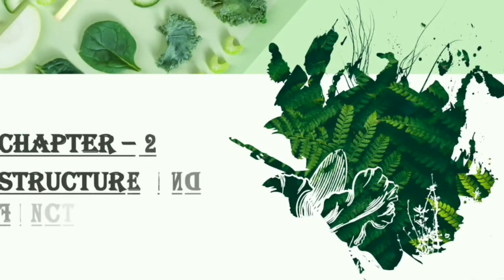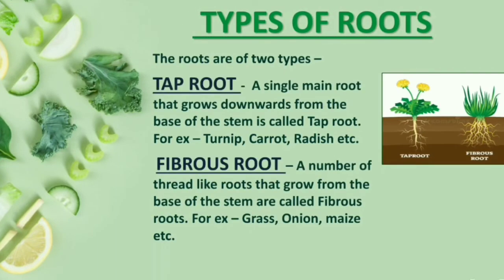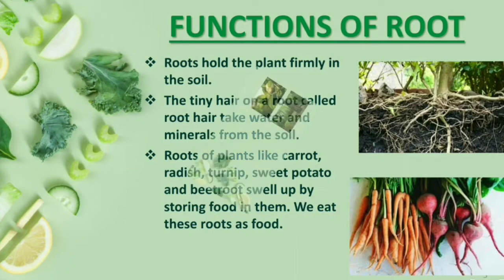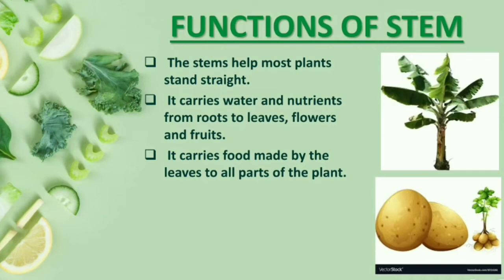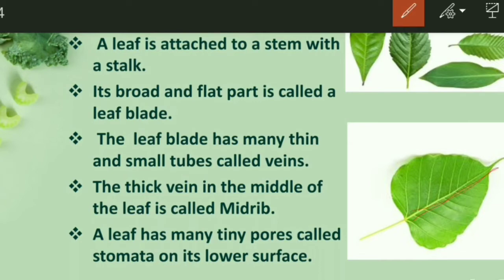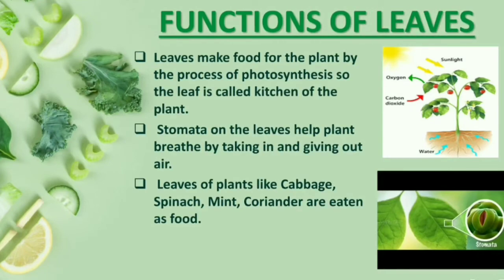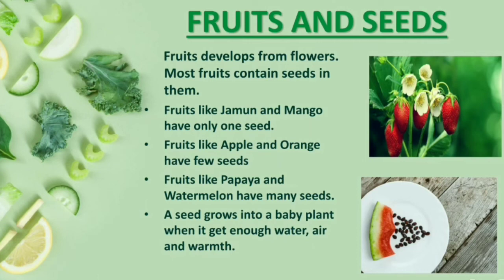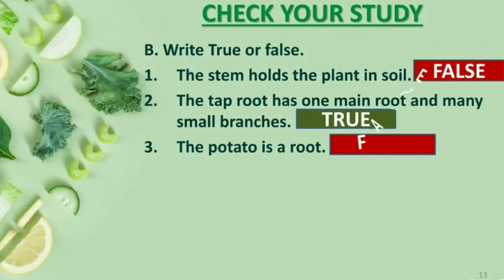Class 3 | Science | Chapter 2 | Structure and Function of a Plant | Tarik Anwar Sir | SNCS